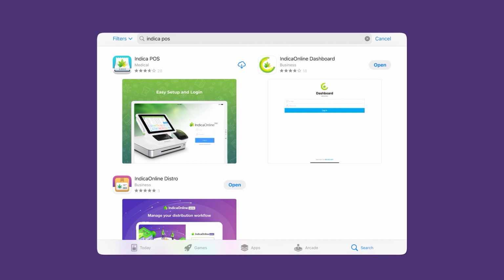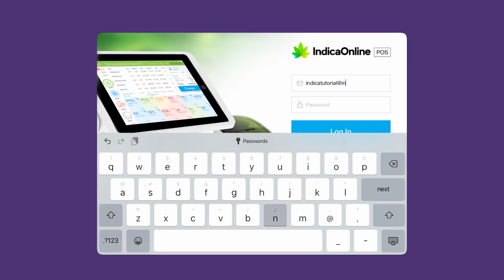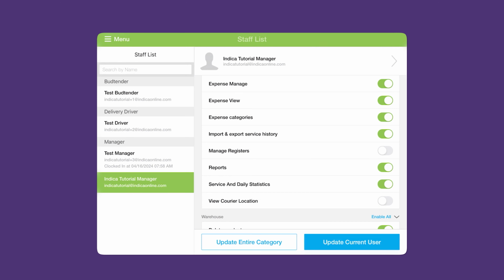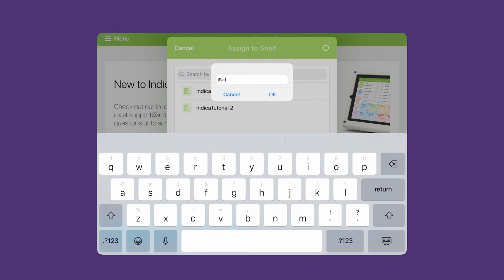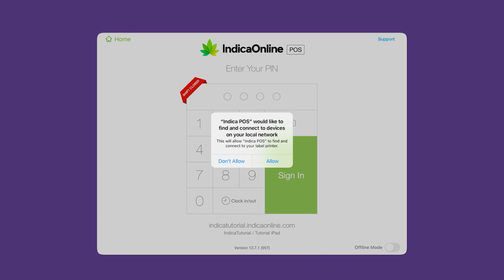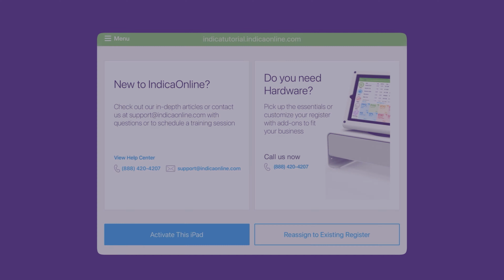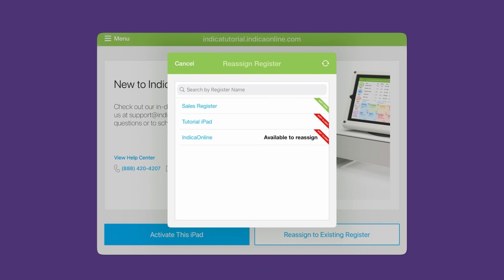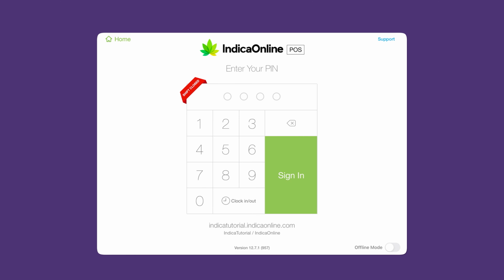IndicaOnline: Activating a Register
Learn how to seamlessly activate your register with our latest educational video. This tutorial guides you through the activation process, ensuring you’re up and running in no time.

00:00 - 00:12 Intro

00:12 - 00:38 Initial Setup

00:38 - 00:50 Logging In

00:50 - 1:00 Necessary Permissions

1:00 - 1:50 Activating a New Register

1:50 - 2:02 Register Profile

2:02 - End Reassigning a Register